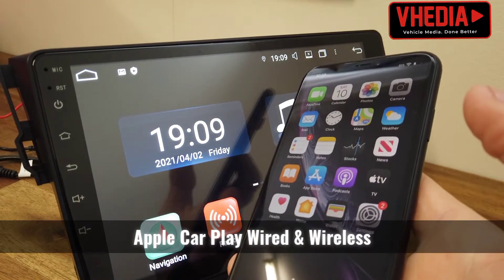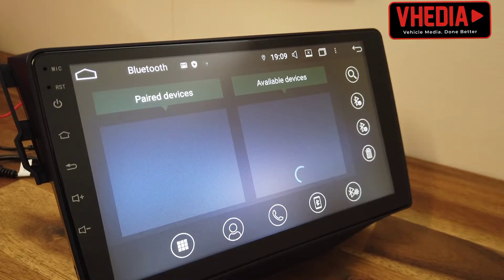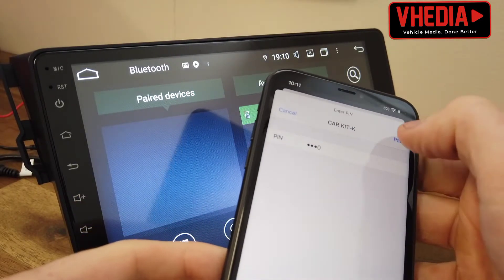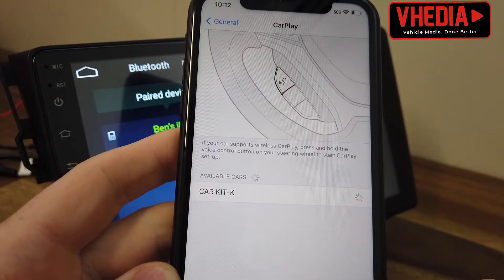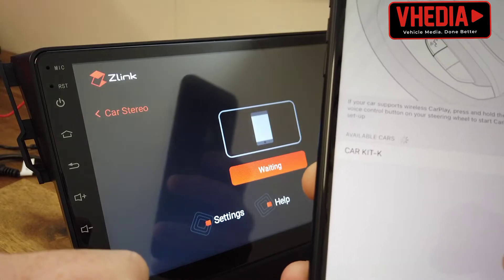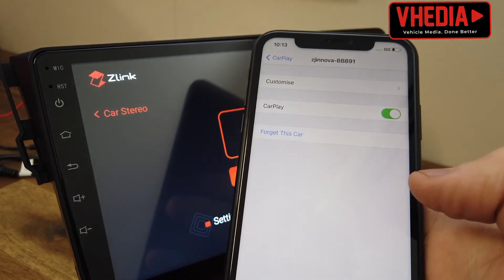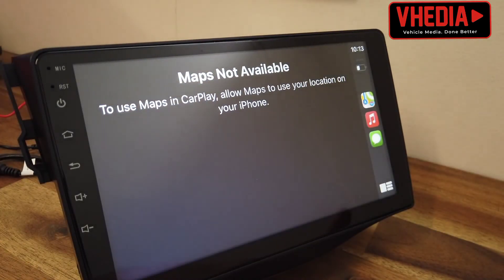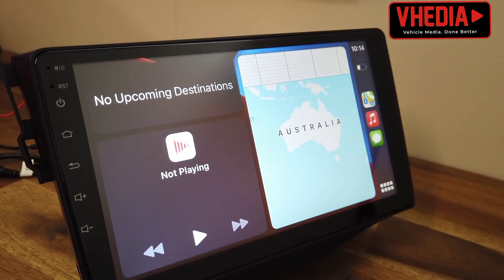Apple Car Play Vhedia Head Unit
Connecting your Apple iPhone to a Vhedia head unit so you can use wired or wireless Apple Car Play.